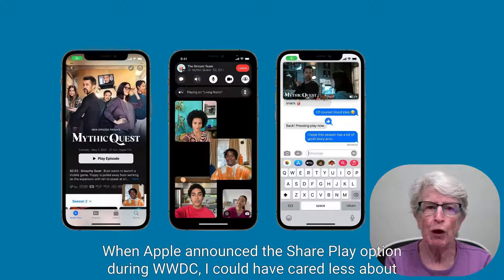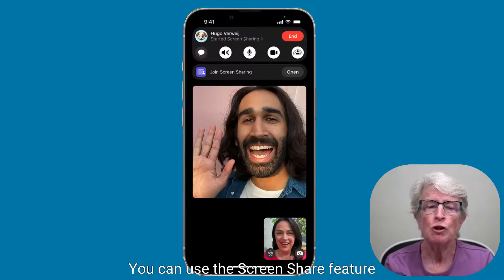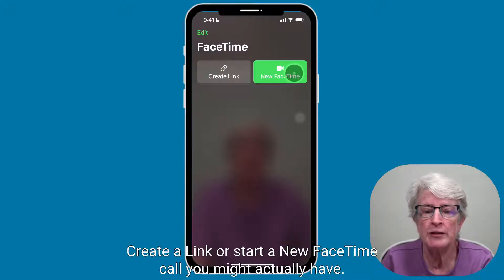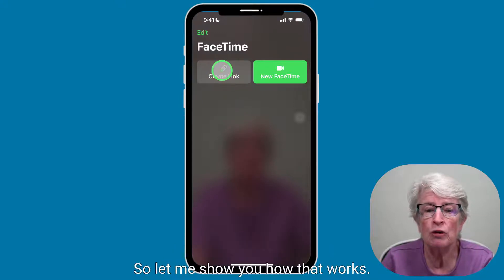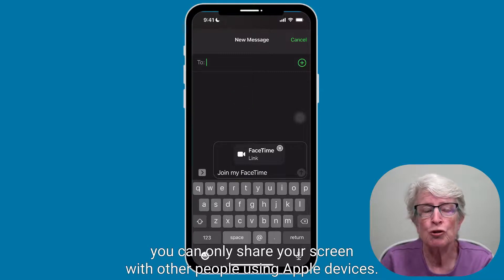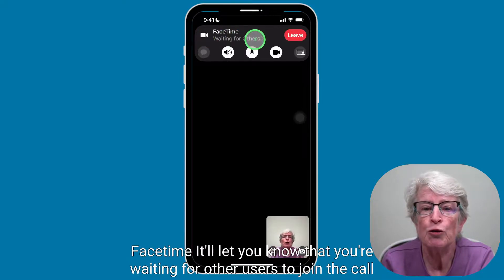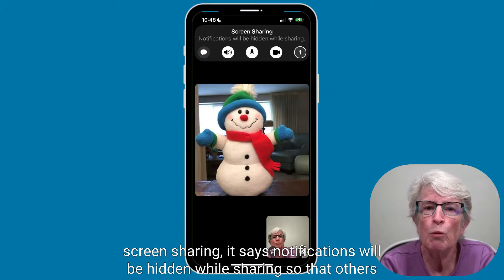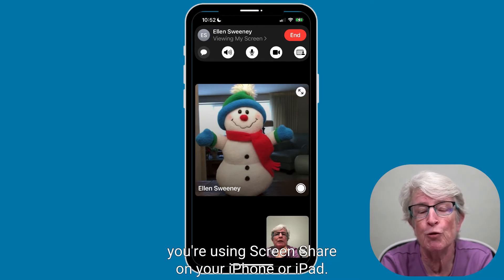How To Use the Screen Share function on your iPhone and iPad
Screen Share in FaceTime
With the redesigned FaceTime app, Apple has made it clear that it wants to take on popular video-conferencing services such as Microsoft Teams, Zoom, and Google Meet. And features like the ability to share your iPhone and iPad screen give it some heavy ammunition against its rivals. Of course, FaceTime Screen Share isn't limited to your iPhone or iPad. You can also screen share from your Mac.

So now, if you're curious to learn how to use Screen Share in FaceTime on iOS 15, follow this handy video.